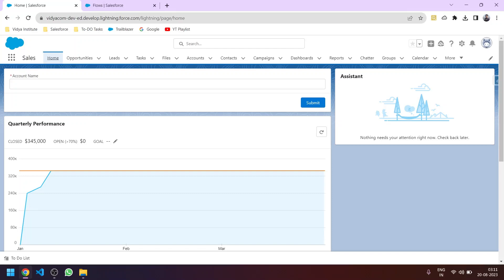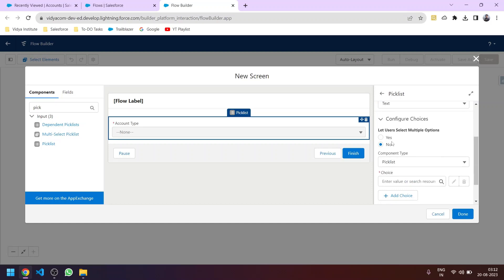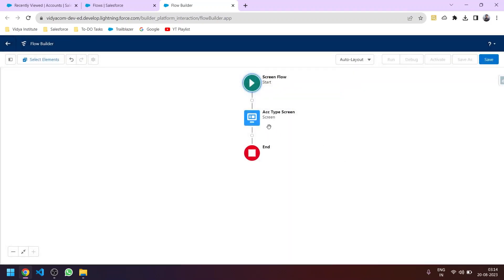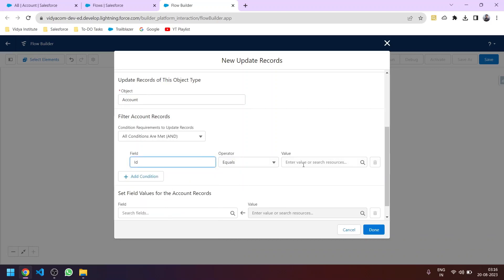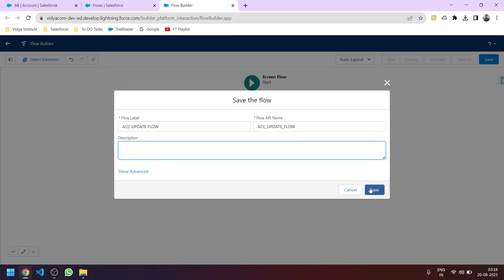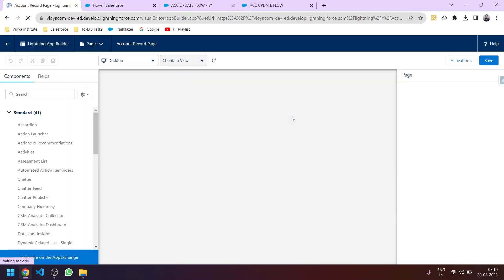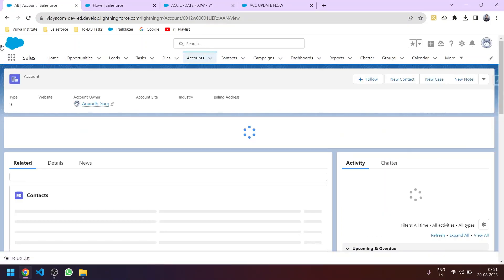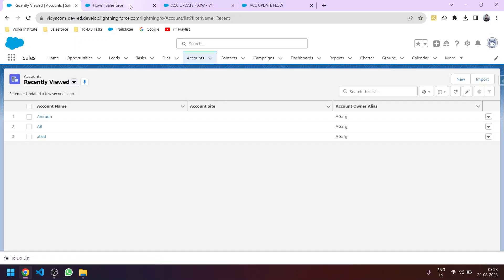Salesforce Flows | Screen Flow | Updating Record using Flow | SFDC-14 | Salesforce by Anirudh Garg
screen flow to update records

Welcome to the Fourteenth Video of Salesforce: Fundamental to Advance Course
Here I have depicted  how to update a record using screen flow by mapping record id with record variable in condition of update record element
What is Flow in Salesforce, Importance of this Automation Tool, Types of Flow, Screen Flow and Auto Launched Flow, In Screen Flow, There is User Intervention with the UI while Auto Launch Flow executes automatically without user interaction

0:00 Subscribe for Latest Updates

11:30 Stay Tunned, u can Connect with me on Linkedin